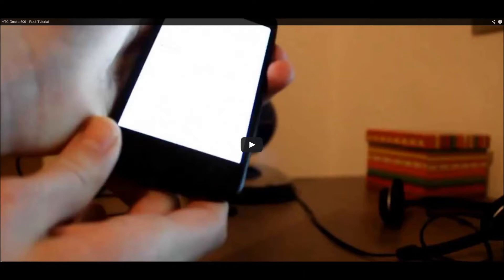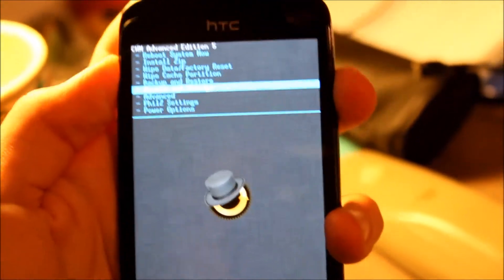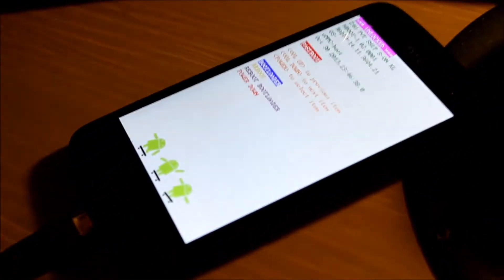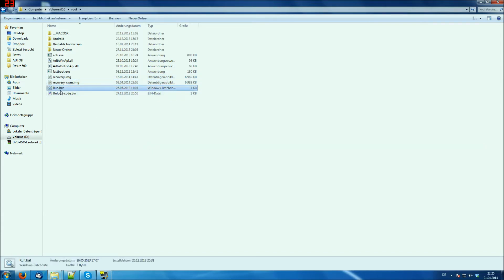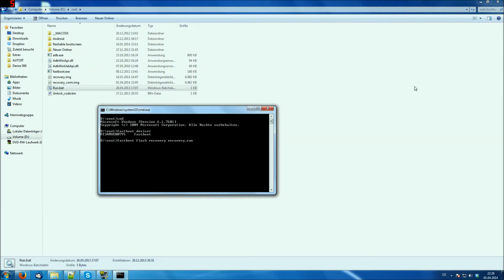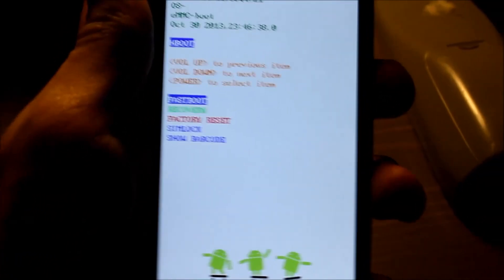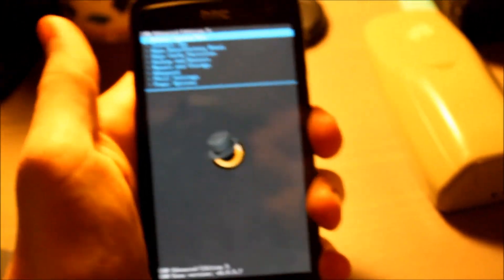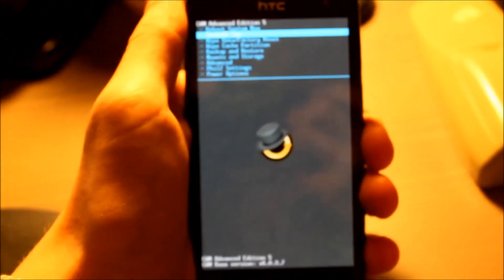How to re-flash the CWM Recovery on the HTC Desire 500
More videos will follow, also a video where I explain how to flash a custom Boot-Animation

eXtremehightech